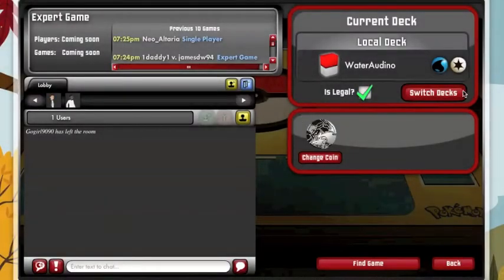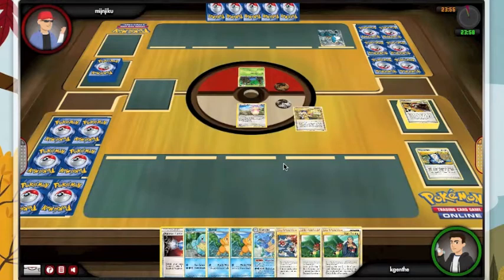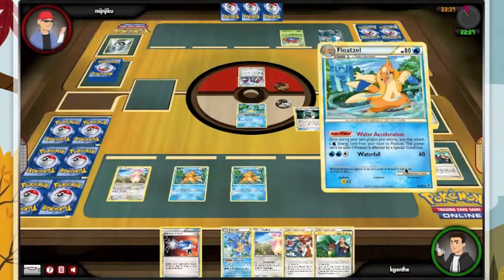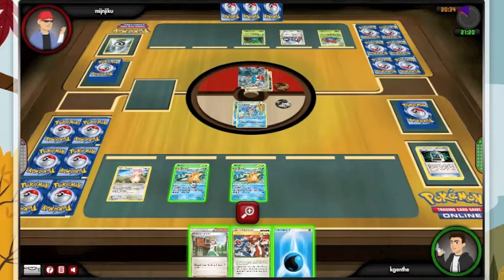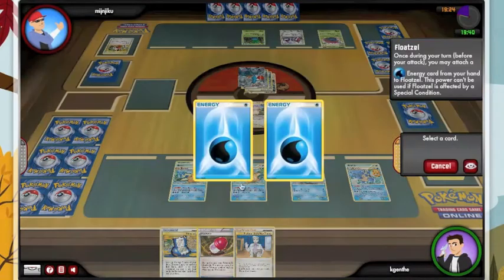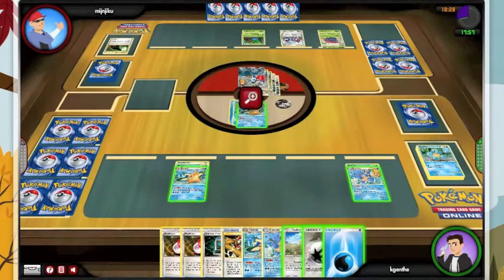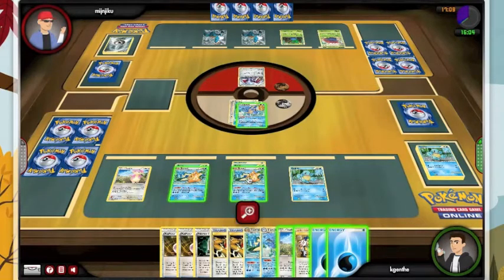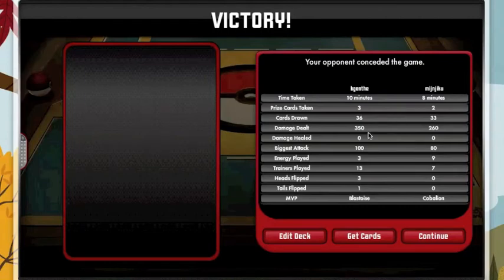IMPLANTpokemon Ep 4 Audino Blastoise vs Cobalion Lock (Online TCG)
Welcome to another recorded Pokemon Online TCG game match. This episode features Audino/Floatzel/Blastoise vs Cobalion/Vileplume/Skarmory and commentary recorded during the match. Enjoy.